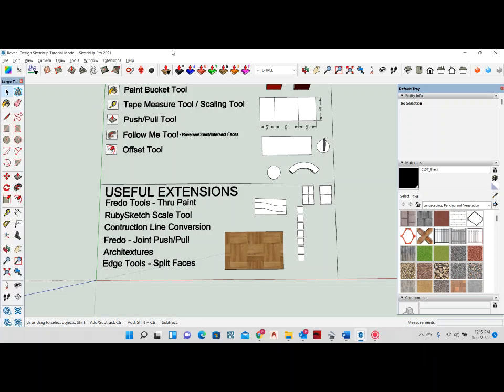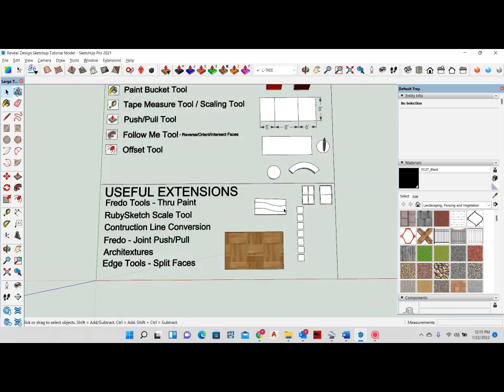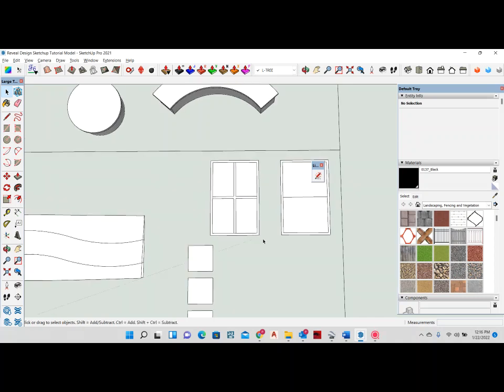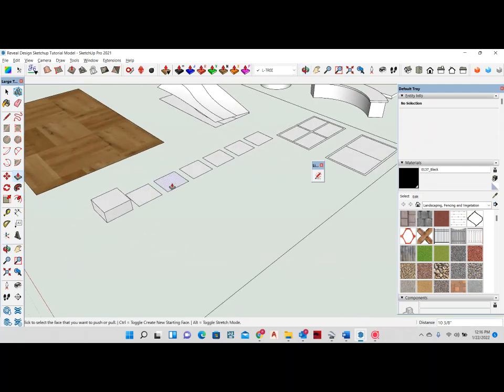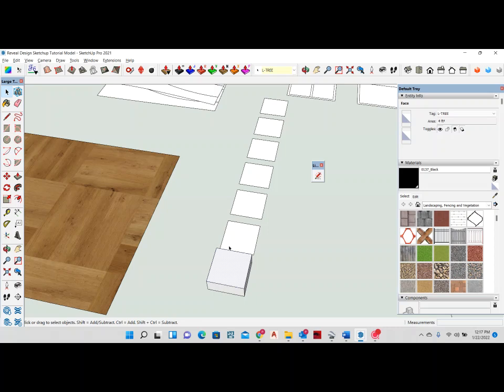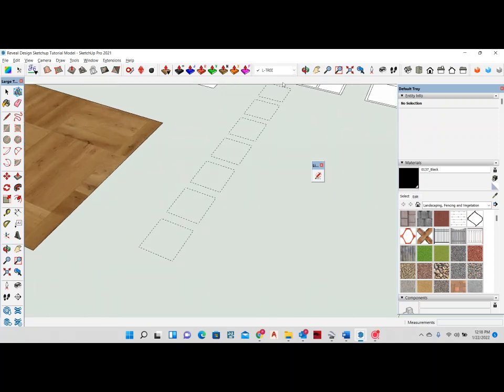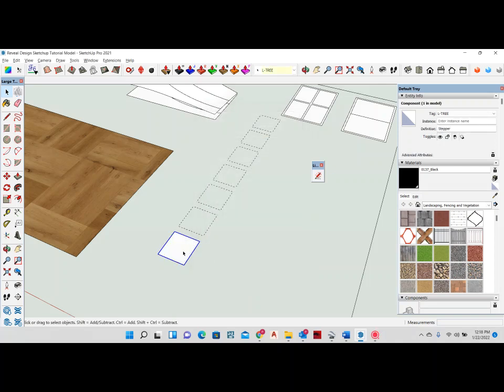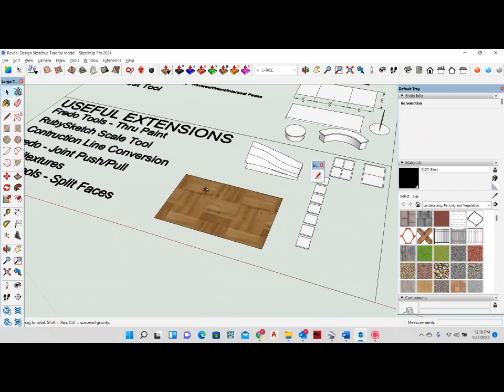14 Construction Line Conversion